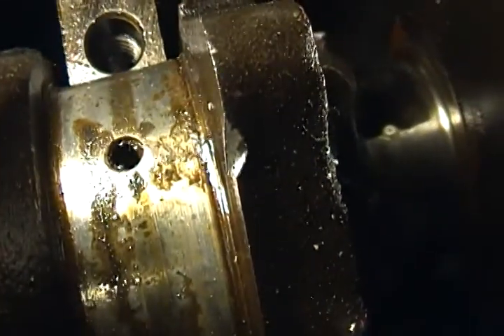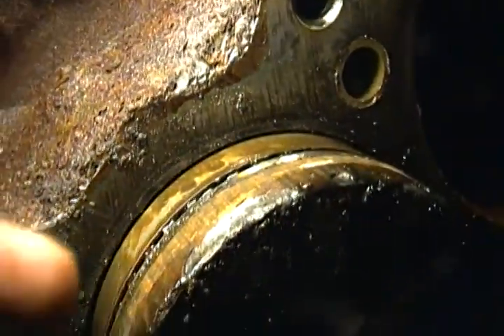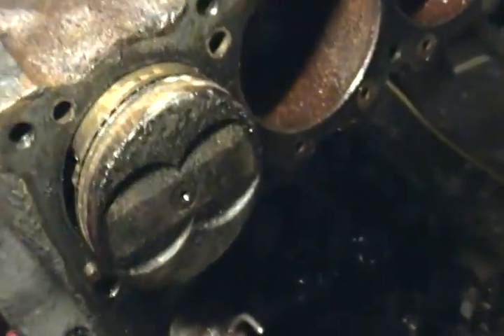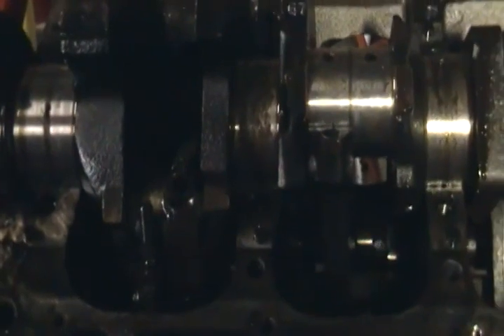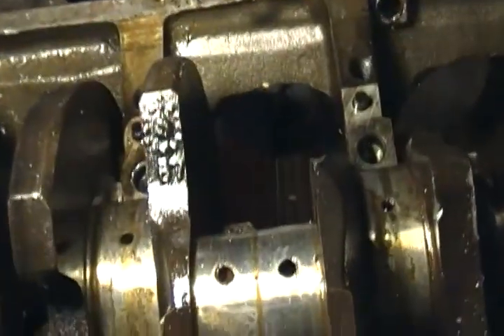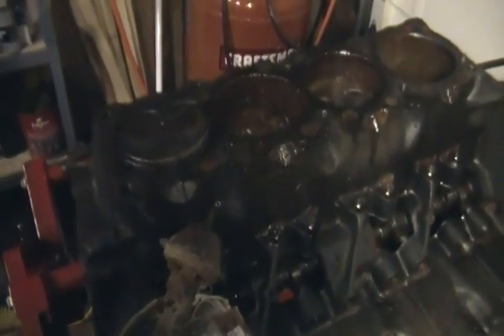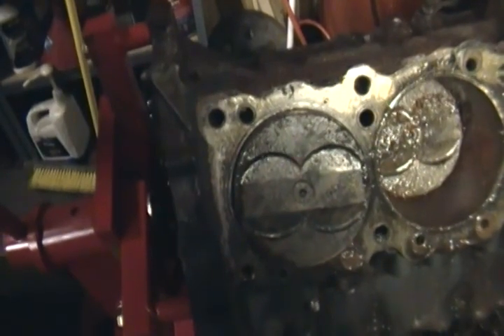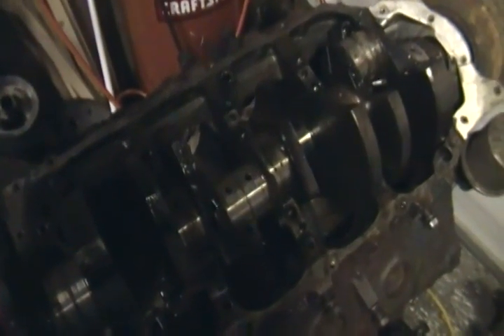10-30-2010 455 teardown pt 4 of 4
Breaking down my free 455 Pontiac big block.  The pistons are wedged into the cylinders, having a hell of a time getting them un-stuck.